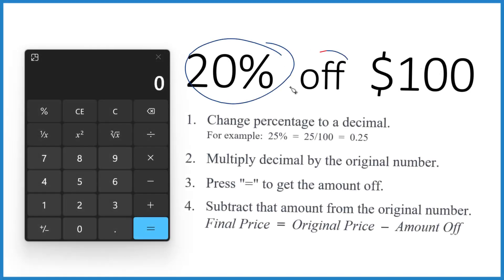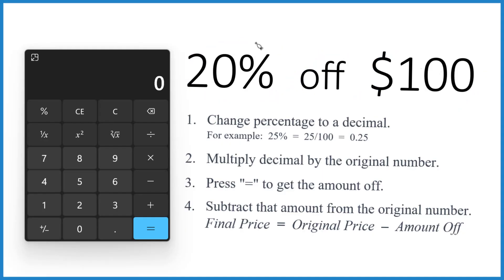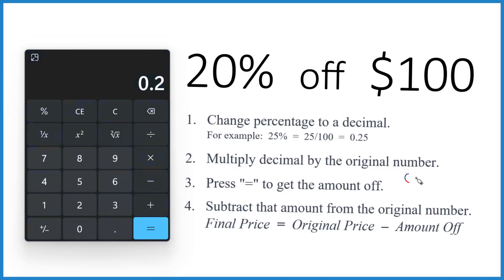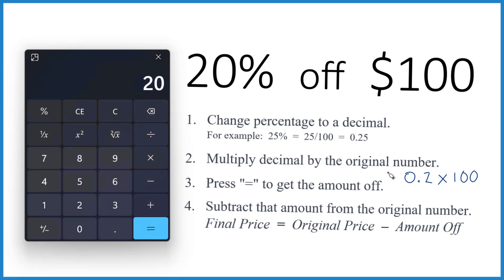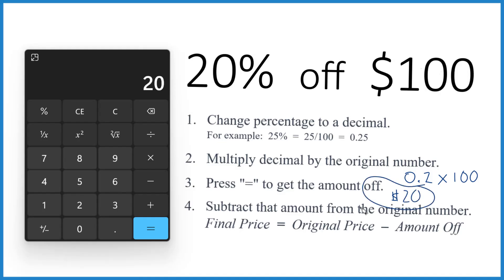How to Calculate 20 Percent Off $100 Using a Calculator: Step by Step